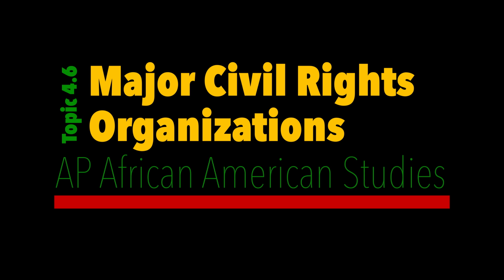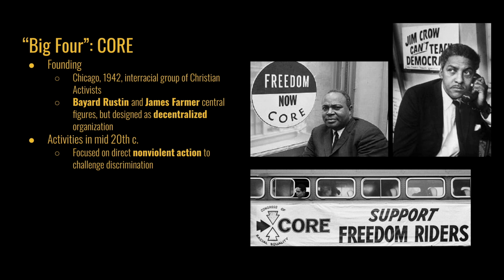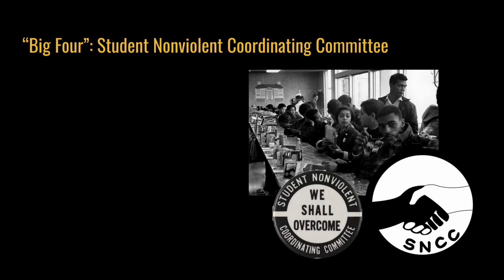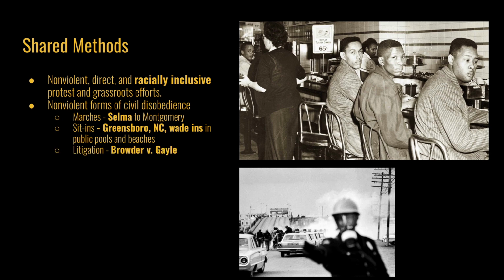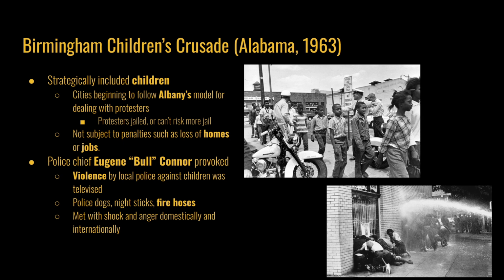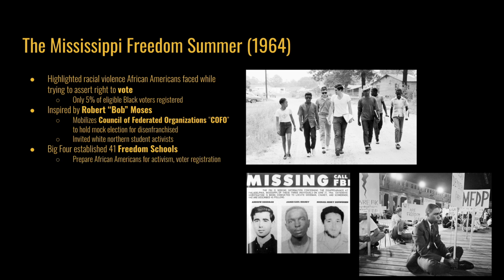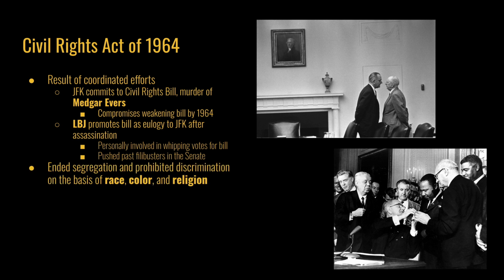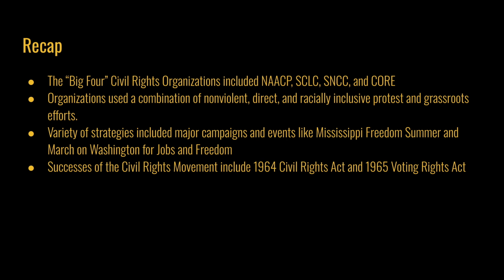AP AFAM #59 - 4.6 Major Civil Rights Organizations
to find notes and activities for this lecture and others in the unit. If you found this helpful, would like to help keep APUSHslides.com going, or would like access to the slides in the lecture, you can

The “Big Four” civil rights organizations—NAACP, SCLC, SNCC, and CORE—used nonviolent, inclusive methods like sit-ins, Freedom Rides, litigation, and mass media to combat systemic racism. Campaigns like the Montgomery Bus Boycott, Mississippi Freedom Summer, and the March on Washington highlighted economic and voting disparities. These efforts culminated in landmark federal legislation, including the 1964 Civil Rights Act and 1965 Voting Rights Act, advancing equality.